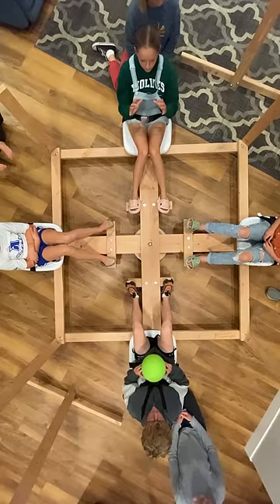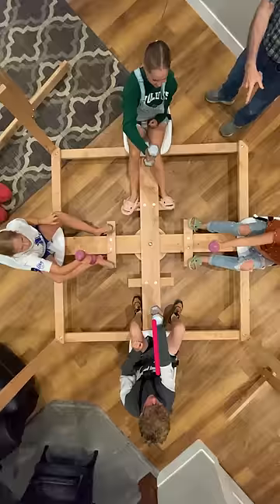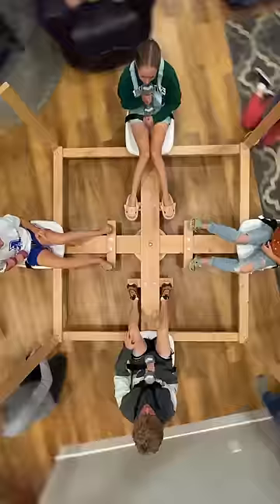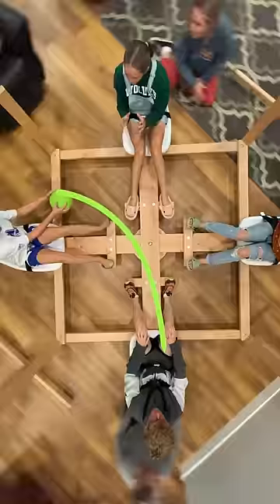Coriolis Carousel: Short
This video shows how the Coriolis force can be seen and felt on a rotating platform, called the Utah State University Coriolis Carousel.  As seen by riders on this carousel, balls that are passed between them and dumbbells that they thrust forward are deflected sideways. To experience these forces, ride the USU Coriolis Carousel at a Science Unwrapped event on January 19, 2024 in Logan, Utah To learn more, see the Coriolis Carousel playlist